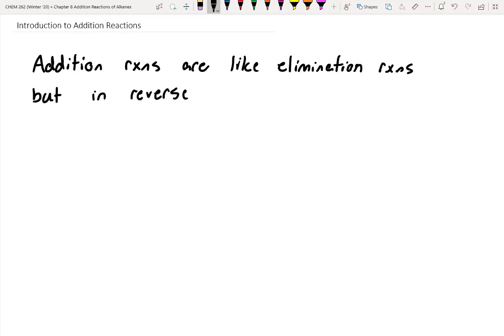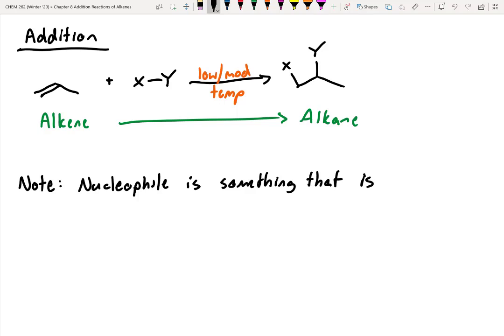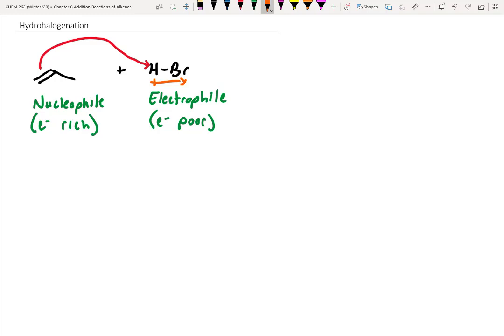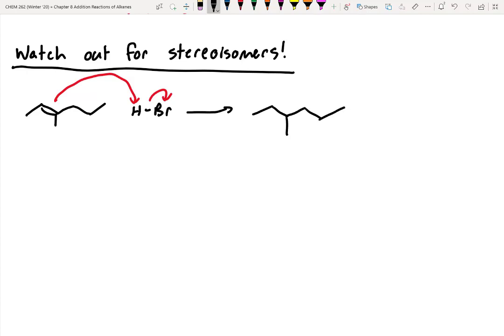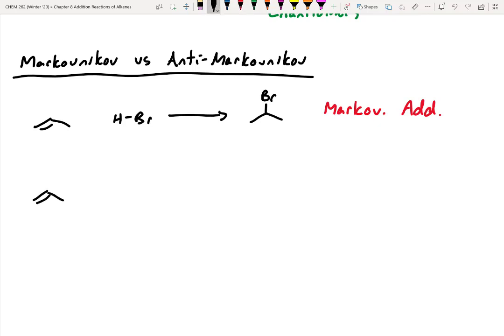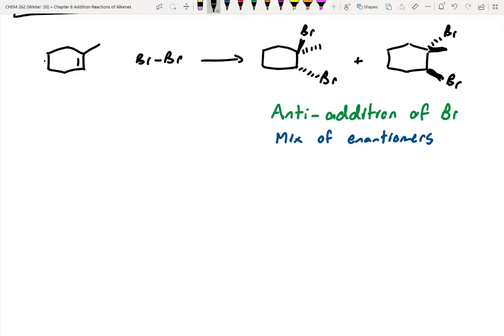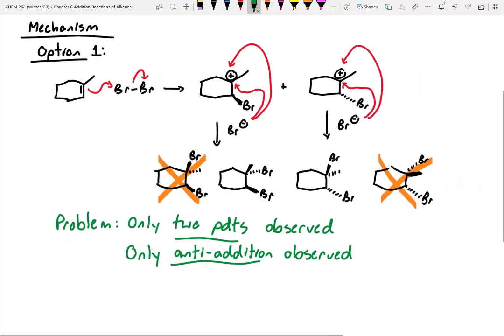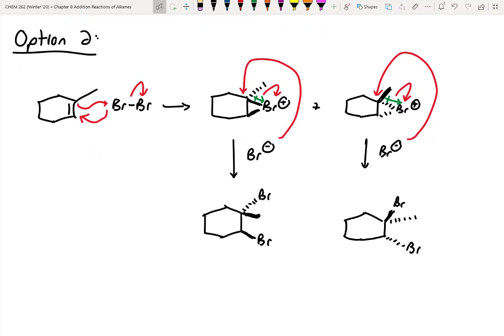Hydrohalogenation and Halogenation of Alkenes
Topics Include:

Introduction to Addition Reactions

Hydrohalogenation Reactions

Markovnikov Addition

Anti-Markovnikov Addition

Halogenation Reactions